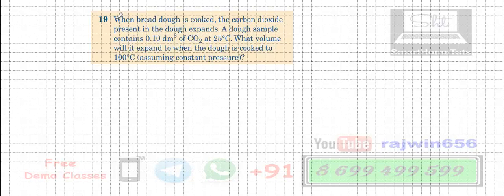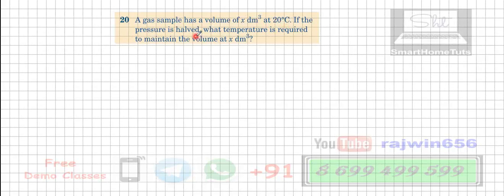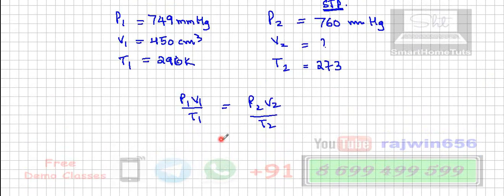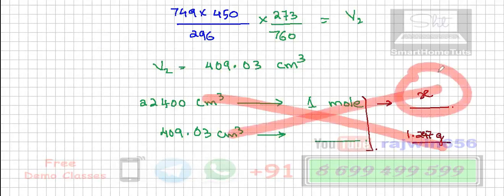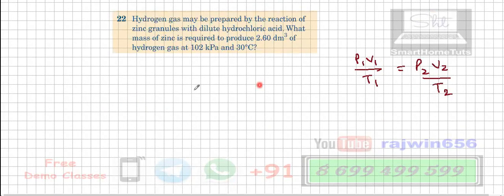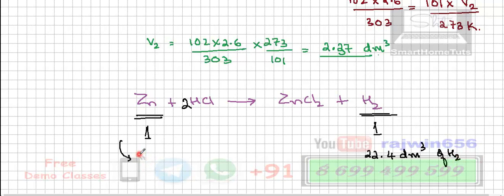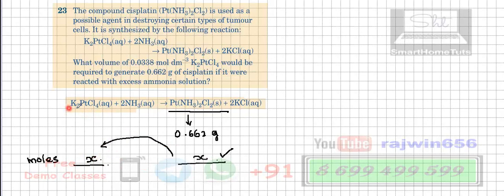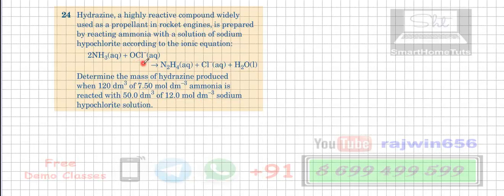IB chemistry Moles Q19 24 IB Diploma Chemistry SL 169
IB Chem